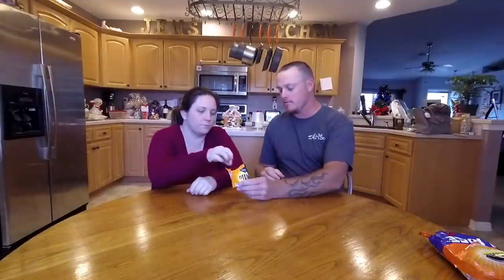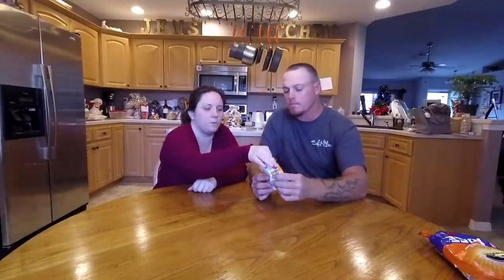SUBSCRIBER SENDS SNACKS FROM SCOTLAND! (UNBOXING)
Thanks to Craig, we are able to bring you another taste test! This package was 10 KG! That's 22 pounds! and it is PACKED with some of the most amazing snacks from the UK! This is just part 1! Also, if you would like to send us snacks that are unique to your area, Please, send them to: